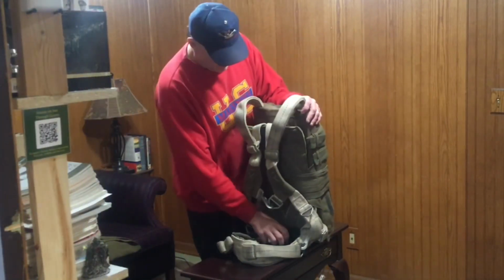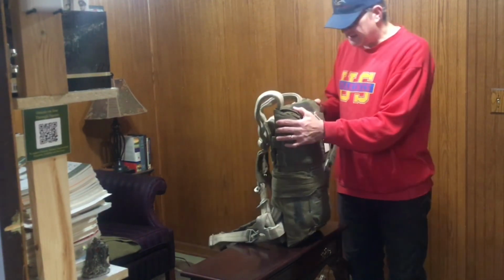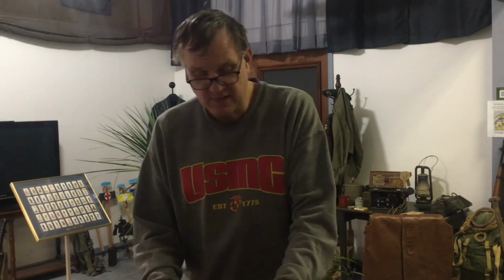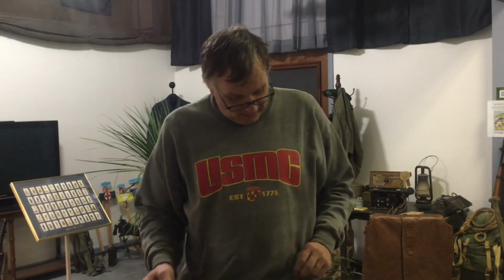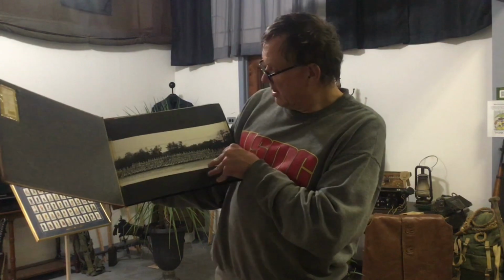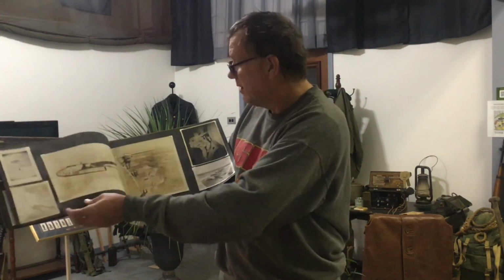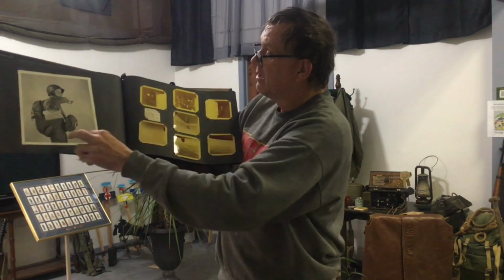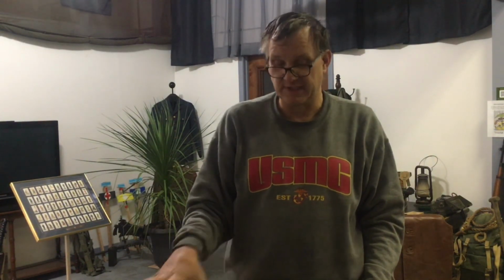SSGT Monson’s T7 Parachute update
An update on a previous video which we did on a T7 parachute. In this video we go through some photo albums that we got from the family they gave us the parachute.